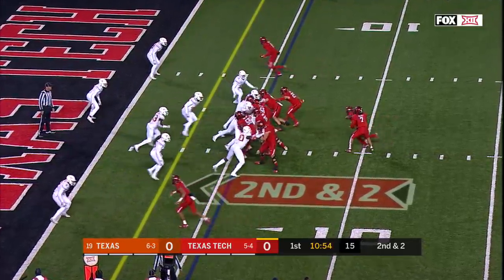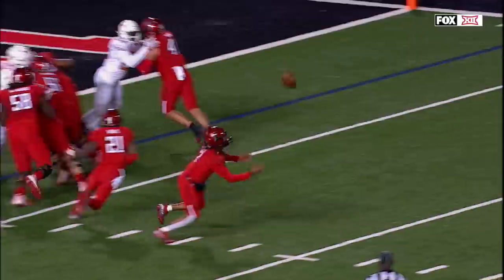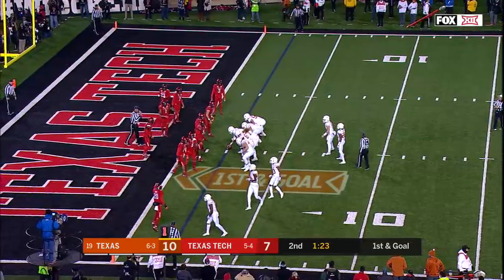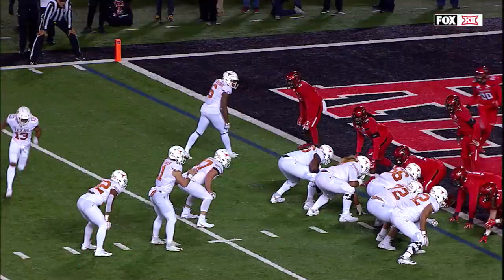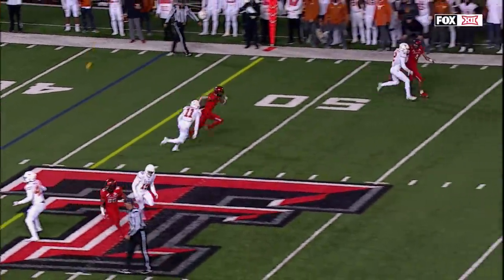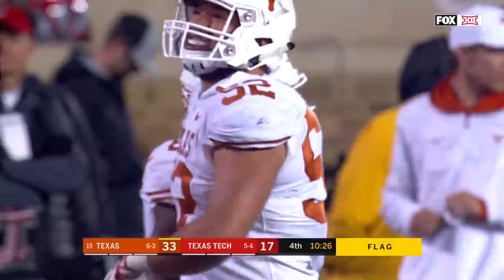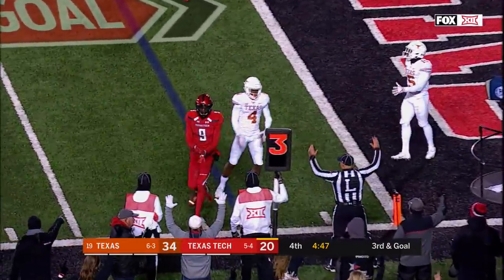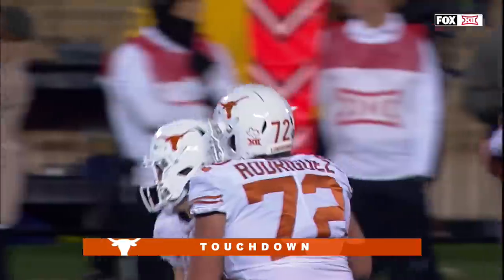Texas vs. Texas Tech | FOX COLLEGE FOOTBALL HIGHLIGHTS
Sam Ehlinger's 29-yard touchdown pass to Lil'Jordan Humphrey in the final minute gives Texas a dramatic 41-34 win over in-state rival Texas Tech.